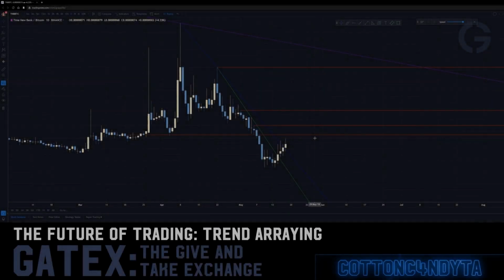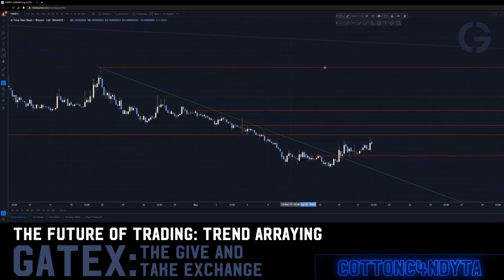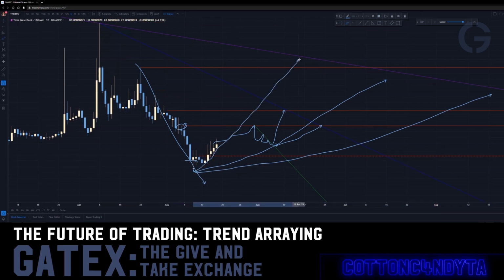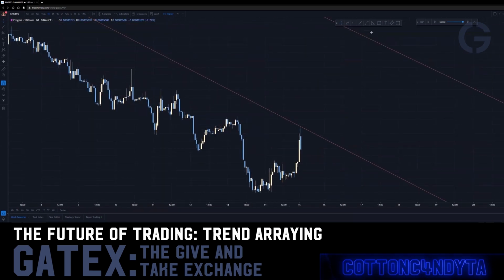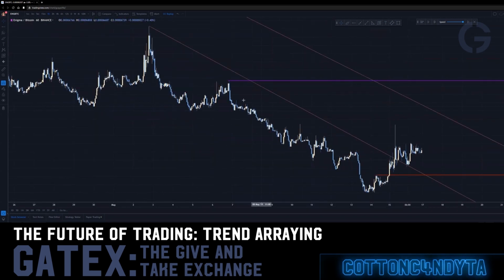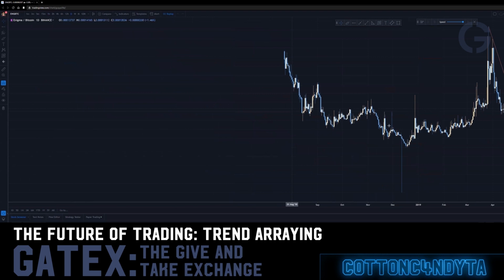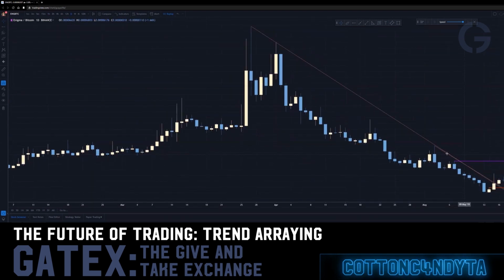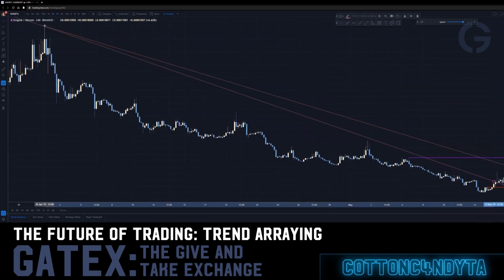Bear Bull Stock: L19 Trend Arraying 2 (Future Of Trading Course)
Learn how to make money Day Trading (Bitcoin trading) by watching the Future Of Trading series; a technical analysis course (advanced) created by the world renowned Day Trader c0tt0nc4ndyta. Here at c0tt0nland we truly believe the best way to learn Day Trading is to take your time to understand the technical in great detail. This lesson is all about Trend Arraying Part 2: find out more about how the bear and bull day trading markets.